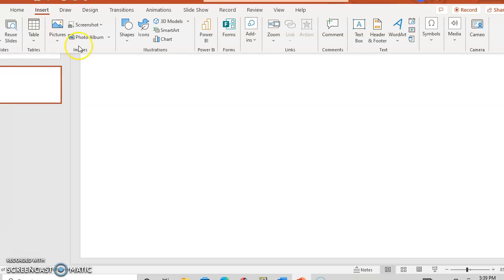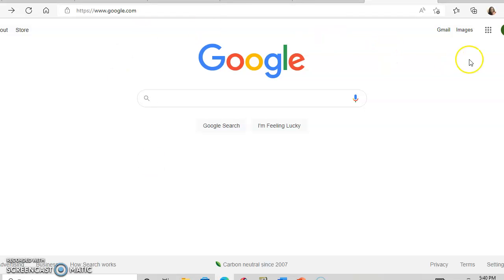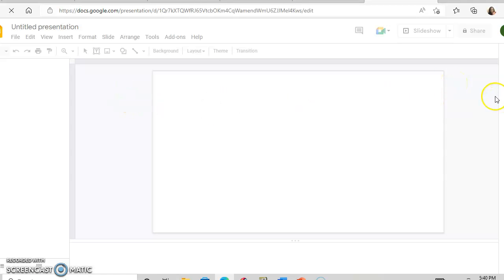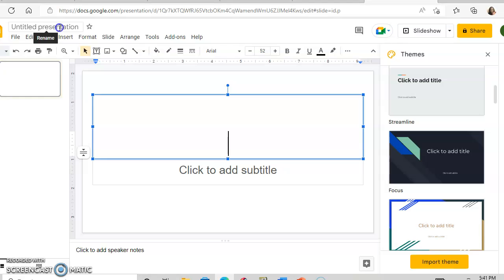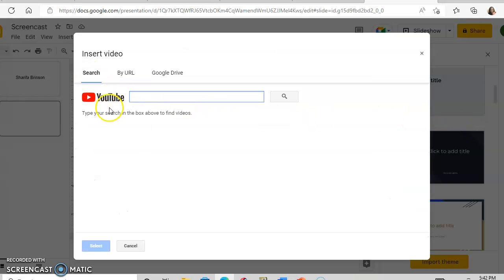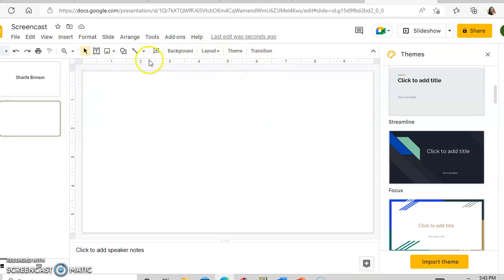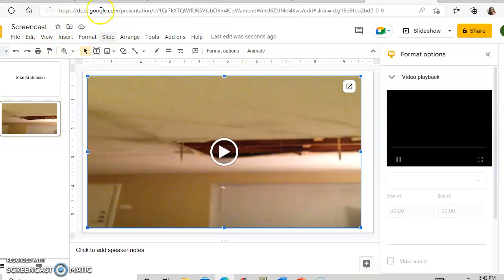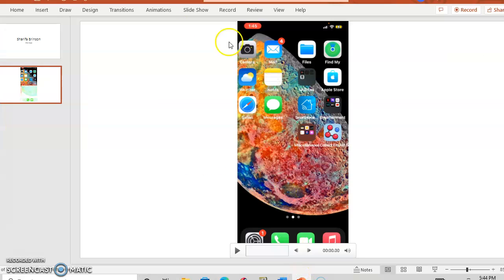Web Tools 2.0